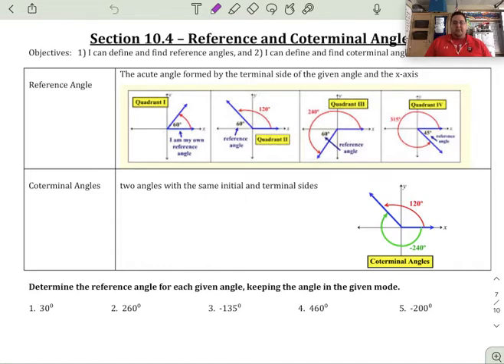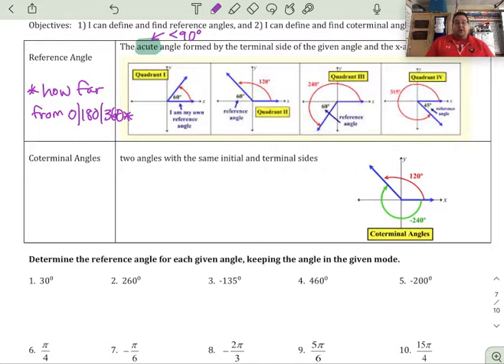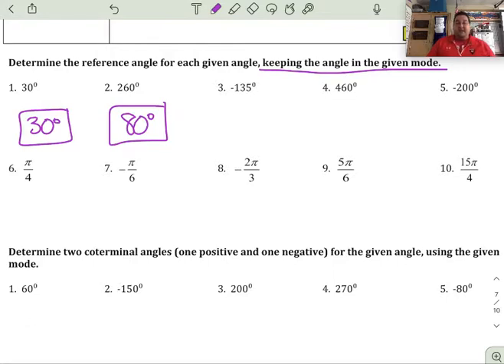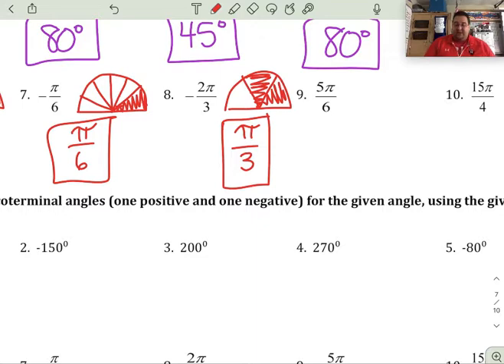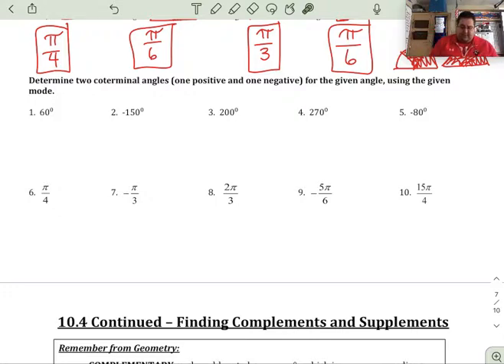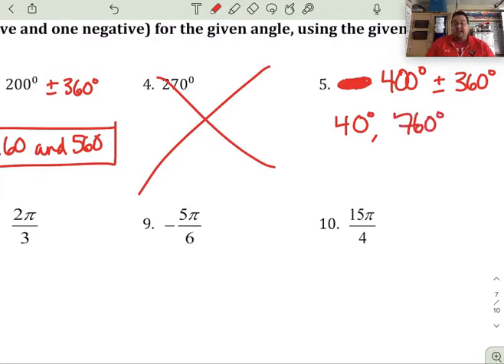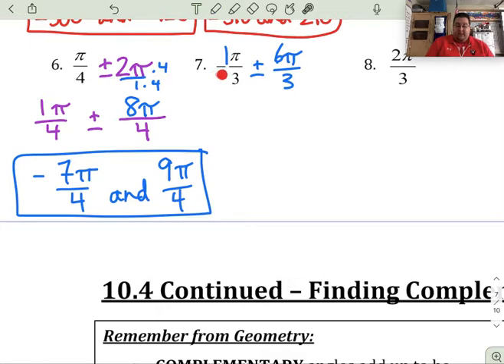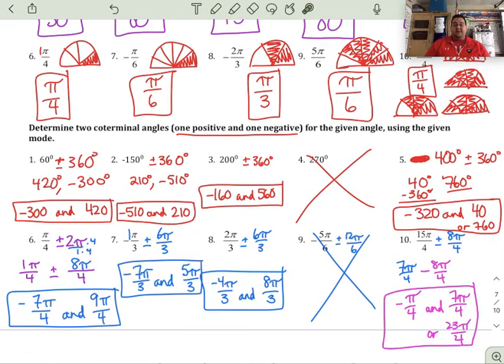A2 11 4 Reference and Coterminal Angles